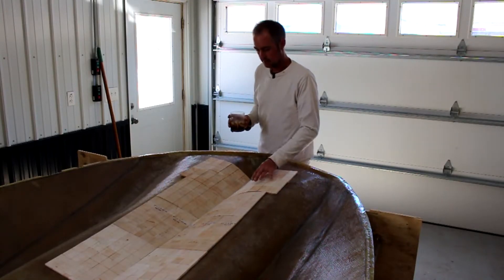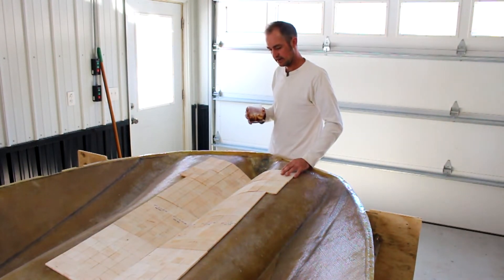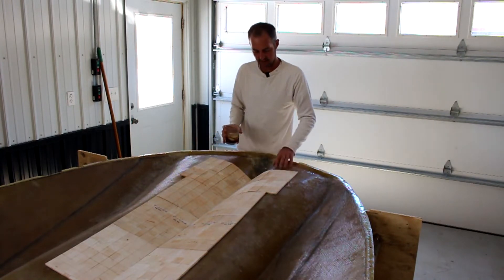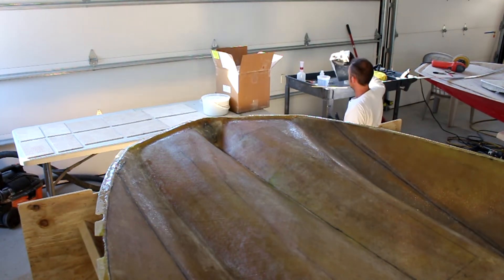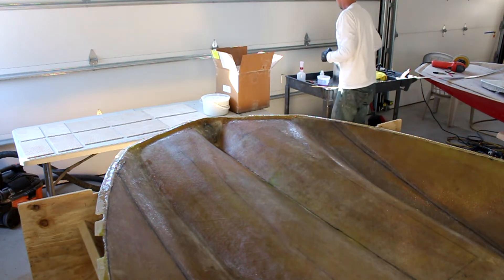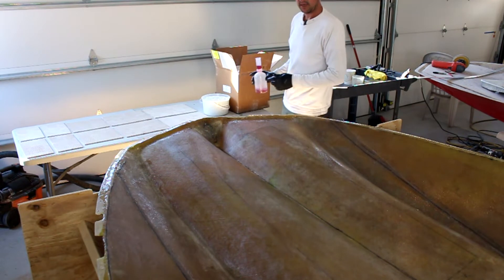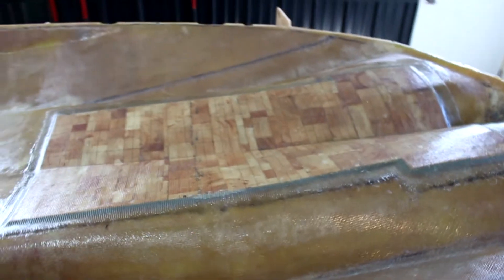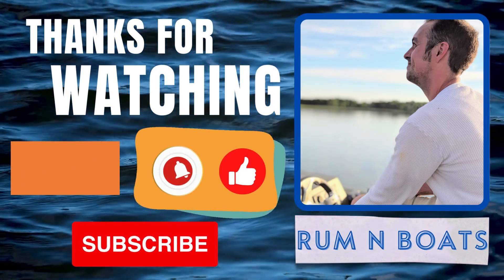HydroStream Restoration - Coring the Bow Pt. 12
Time Stamps here, cool time lapse is a ways in.

00:00  HydroStream Restoration - Coring the Bow Pt. 12
01:00  Going over plans of coring the bow and why I'm coring it and what type of core I'm using.
03:10  Sanding and cleaning up the bow
03:47  Bow is prepped going over next steps
06:38  How I mix resin and what is added with it, getting started applying resin..
10:10  Weight added to the core on the bow, apologies camera died while putting thickened resin on.
10:31  1808 ready to apply to the core, going over next steps
11:31  Applying resin and 1808 to the core on the bow
13:04  Coring finished being applied, looking it over finding a air pocket and what I'll do to fix it.
13:51  Grinding out air pocket